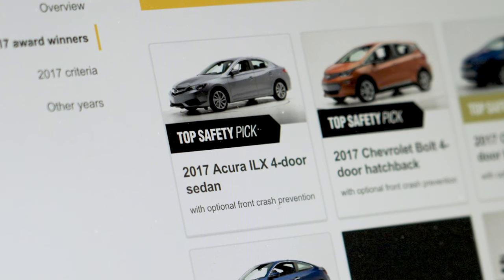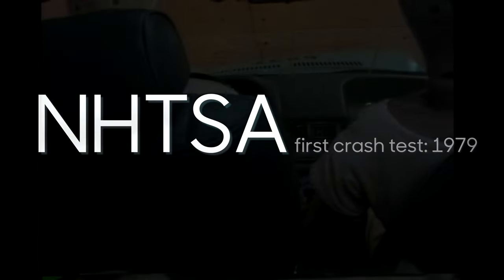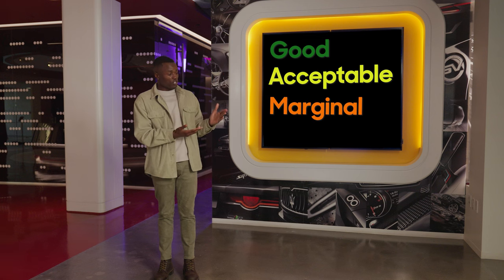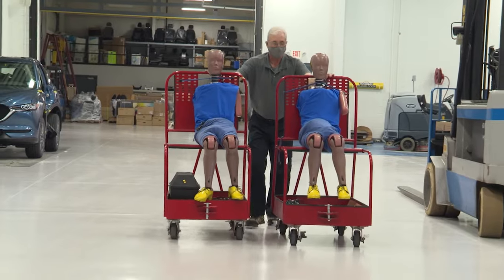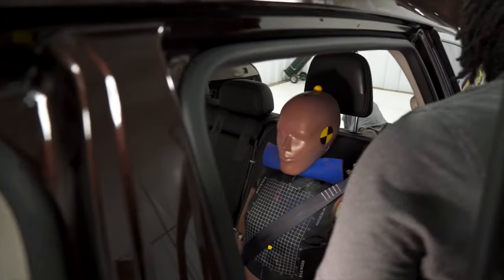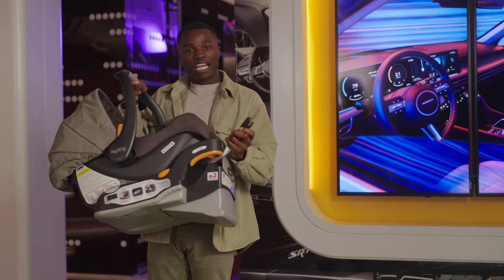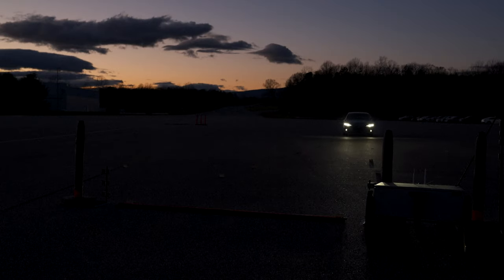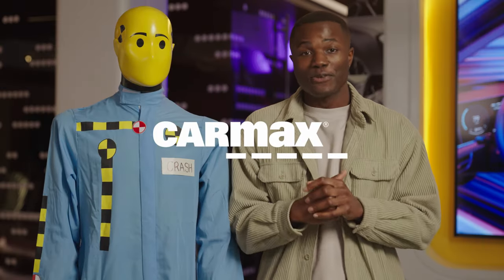Making Sense of Car Safety Ratings | What Ratings Could Mean for Used Car Shoppers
The Insurance Institute for Highway Safety (IIHS) has updated its new car crash tests multiple times over the past 10 years, resulting in ever-stricter requirements for automakers to get that coveted Top Safety Pick and Top Safety Pick+ rating. But when you’re shopping for a used vehicle, do those newer tests apply to older vehicles? Does a Top Safety Pick from five years ago still meet modern standards? What, exactly, has the IIHS been changing all these years? And how do the National Highway Traffic Safety Administration’s new car crash tests, the ones with the “five stars,” factor into all of this? It’s a lot of information and it can be confusing, but don’t worry, Desola Balogun is here to explain how crash test ratings have changed and what i can mean for used cars. Images and videos courtesy IIHS and NHTSA.

Chapter Breaks:
00:00 Intro
00:44 Who Tests Cars
01:37 What Scores Mean
02:15 Types of Crash Tests
03:51 Side Impact Test Update
05:18 Why Years Matter
08:30 Crash Prevention Technology
09:35 Latch & Headlight Tests